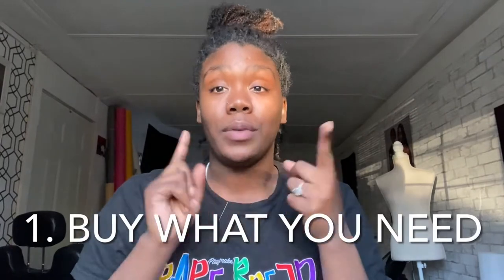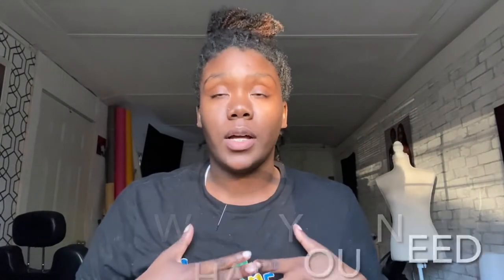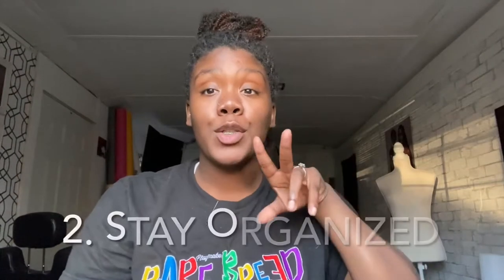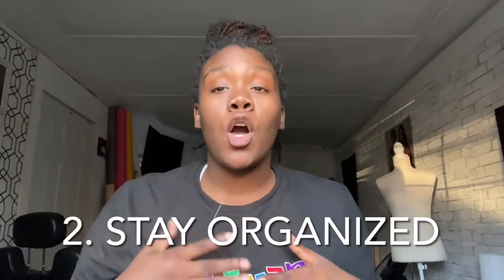5 RULES FOR SMALL PHOTOGRAPHY SPACES + 5 small studio space HACKS!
5 RULES FOR SMALL PHOTOGRAPHY STUDIO SPACES✏️

1. Buy what you need
2. Be organized
3. Low ceilings, don’t matter
4. Position is everything
5. Be confident in your space

5 SMALL SPACES HACKS ✏️

VFLATS
HIDING SPOTS
BACKDROP STORAGE
BACK DROP HANGING